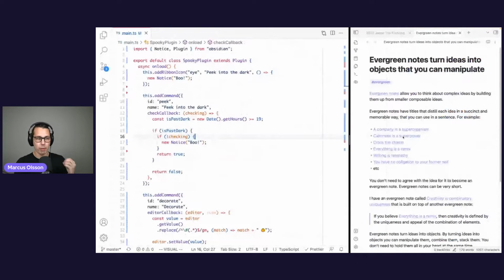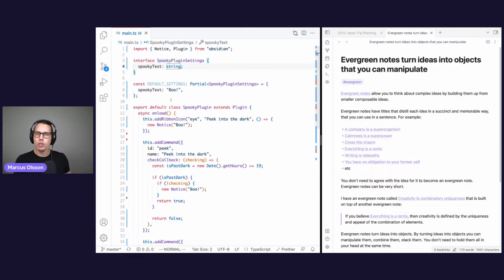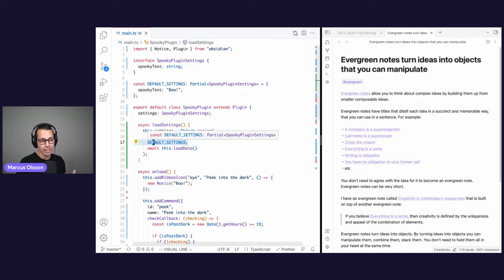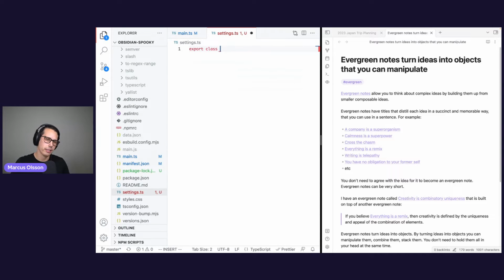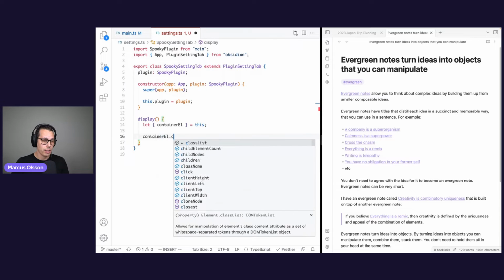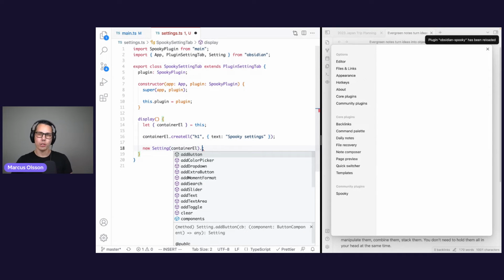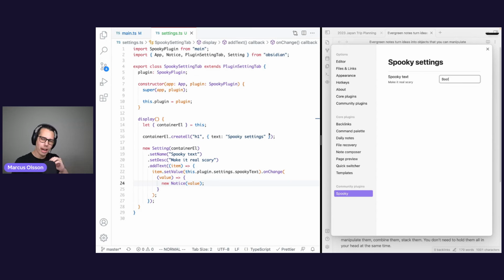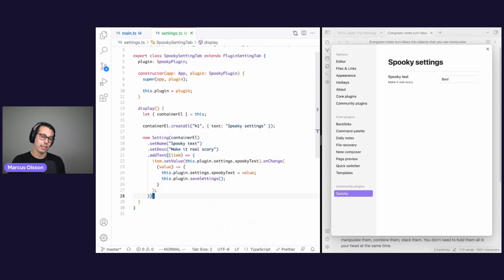Setting up plugin settings with Marcus Olsson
Marcus walks us through using settings to store persistent states to make your plugin more customizable.